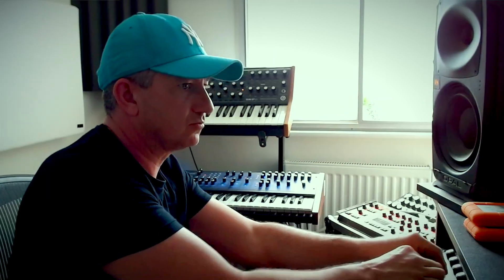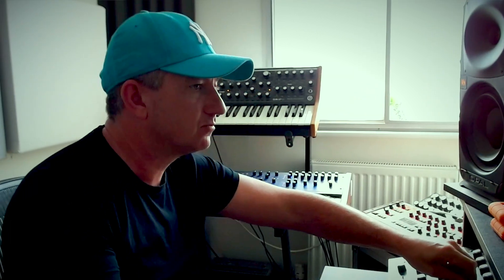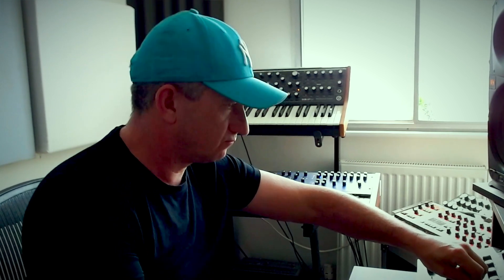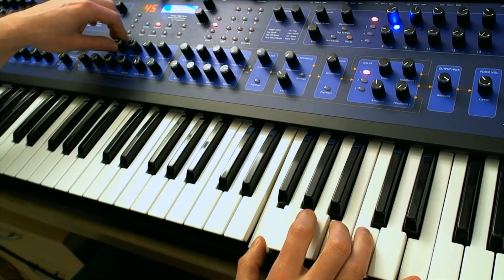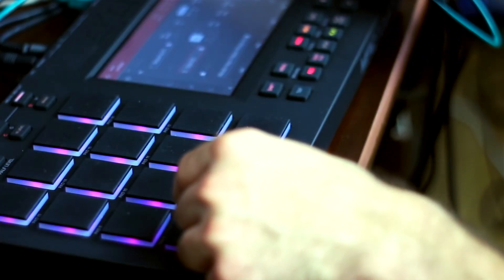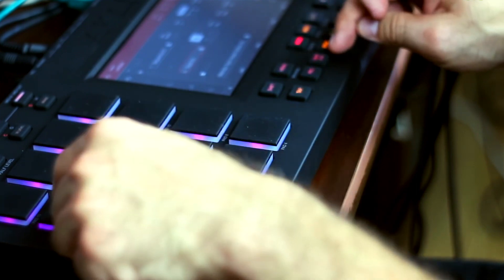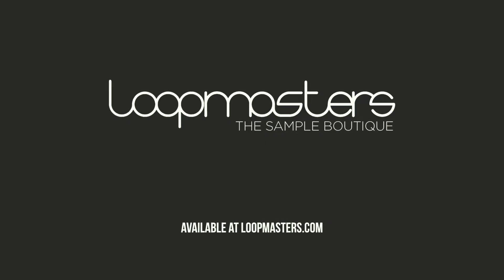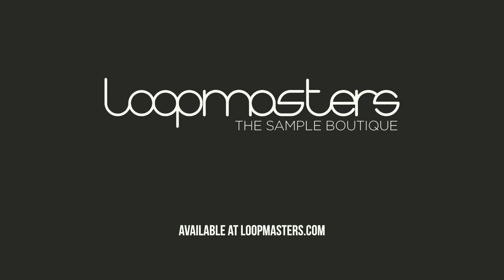Producer Bushwacka! Discusses His New Sample Pack | Tech Breaks | Loopmasters Artist Series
Check out Bushwacka! Tech Breaks

Loopmasters are proud to welcome the legendary Bushwacka! to our artist series. With a career spanning back to the origins of dance music as we know it, this collection is laced with all of Bushwacka’s top tier sound design and instincts for making the floor move.

In many guises, Bushwacka! has been around since 1988 and is still loving the life he lives and doing what he does best - making killer music and rocking the dance floors globally. Matthew ‘Bushwacka’ B, a percussionist in the London School Symphony Orchestra who was converted into a member of the infamous Rat Pack after a warehouse party in ’88, has been DJing for over 30 years now. From that first Acid House experience Matthew quickly started playing all over London, holding residencies at four of the most famous clubs in town by the time he was 18 years old. From London the gigs spread countrywide, doing up to 8 shows a weekend, and then into Europe and the USA by 1992.

Fast forward to 2020, and Bushwacka! has been releasing massive tracks – starting with his classic track The Healer, with remixes from himself, Carl Cox, Sasha, M.A.N.D.Y and Denney – and just released a second banging single on Ultra Records – Get Up, with remix from Mason Manyard. Bushwacka is currently remixing for Archie Hamilton, Bedrock Records, Richy Ahmed, and writing new music for Eats Everything. On top of this he is rereleasing vinyl only limited tracks from his Plank Records catalogue, and other rarities.

Inside Tech Breaks, you’ll find all the key ingredients to Bushwacka’s timeless sound over 1.90 GB. Soundsystem heavy bass, complex arps, futuristic synths, old-skool style breakbeats, sci-fi SFX, rolling percussion, gorgeous flutes, rave pianos and much more are all included and ready to bring professionalism and strength to your next hit! With tempos rolling out between 95-144bpm, you’ll find something for house, tech house, techno, breakbeat, electro and any other electronic genres.

Check out the demos above and log in to download a free taster pack now. This collection is also fully Loopcloud ready. More information can be found about Loopmasters award winning software here: loopcloud.com